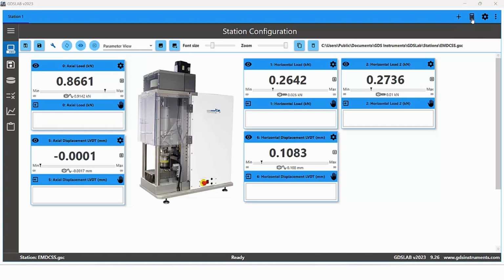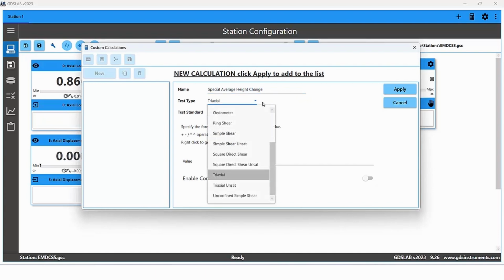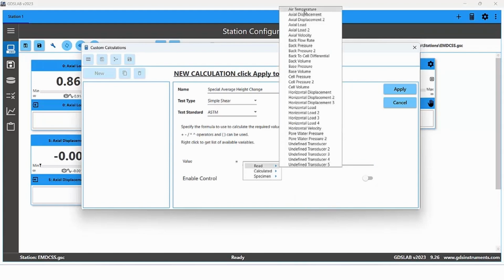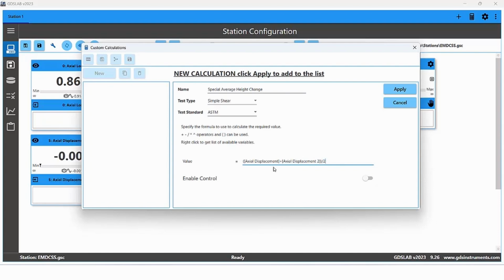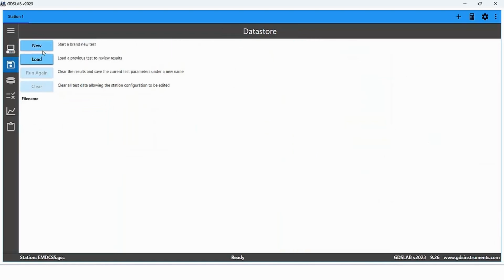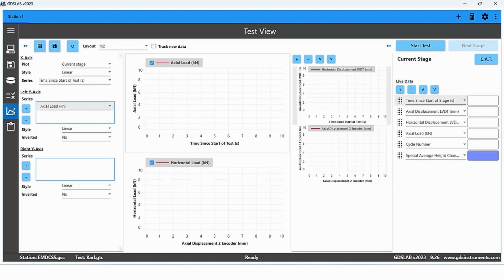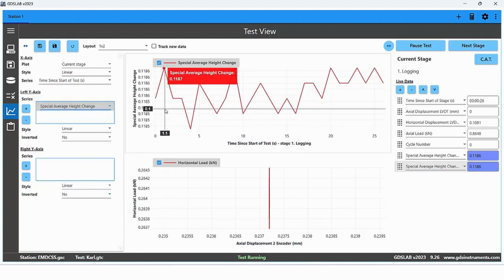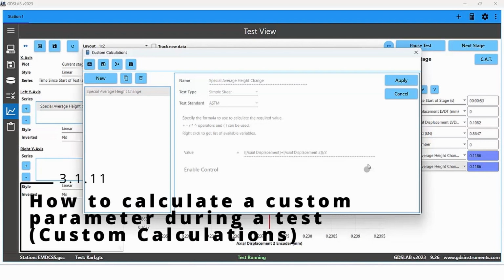GDSLABv2023 Video Guide:3.1.11 How to calculate a custom parameter during a test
Video transcript:
This feature, which I would like to show you, is custom defined calculations.

And for sure, this is one of the most exciting features. If you're not impressed by this, you're not impressed by anything. As far as I'm concerned, this is really, really new and really exciting. If I go up to custom calculations, top right hand corner, and click on the calculator button, I have a window where I can set up my custom calculation.

If I click new, I can set up here the name. Now, just trying to think of something that's a little bit sensible, I'm going to call this my special average height change.

And we can name it whatever we want. Now, this is going to be for my EMD-CSS dynamic simple shear test. So I need to choose simple shear. There's a dynamic simple shear set up in the background.

Simple shear. Now, here is where I can choose exactly what I want my calculation to be. So from all the red parameters on the system, from all the calculated parameters, and from all the specimen parameters. So I'm going to choose axial displacement plus axial displacement two. Just to make this kind of semi-sensible demonstration.

I'm going to put brackets around that. We can use all the normal mathematical operators and divide that by two. So there is kind of a sense in that. We've got the actual displacement on my current system here as red from the encoder, plus the actual displacement as red by the LVDT. And I'm just adding them together and dividing them by two. So some kind of common sense.

I can apply that.

And I'm going to remove this. Now, back to my station configuration. If I click on my little tool here, I can go into the area where I can adjust it. And you'll see now we have custom calculations, special average height change, which is the one I've just set up. If I choose to include that within my setup, I can now crack on and choose a test. New test.

File.

Save.

Let's accept the specimen details.

And I'm just going to do a basic logging test. Let's do the default that comes up because we just want to see that that

special calculation is available. Start this test.

Let's see. If I add my live data, we can see right at the bottom here should be my special average height change, which is being calculated perfectly.

And I can put that on a graph.

Rather than actually load here, right at the bottom, special average height change. And there we have it. There is our custom calculation.

If I go back to the custom calculations, although I can't-- because the test is running, I can't adjust this. We can see that we can have as many custom calculations as we like. And down the bottom here, we can even enable control. So we can control on that calculation, which really, really does create for a powerful system.